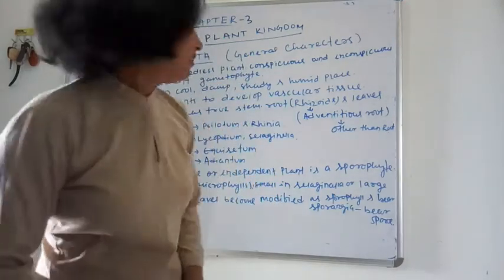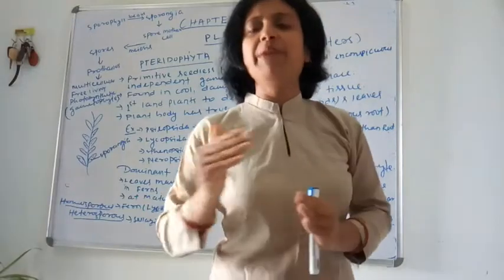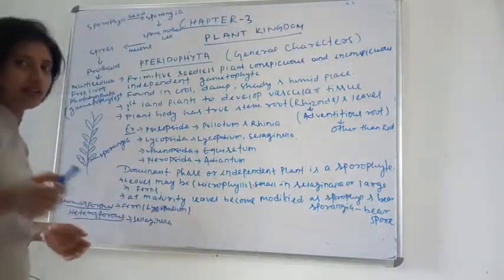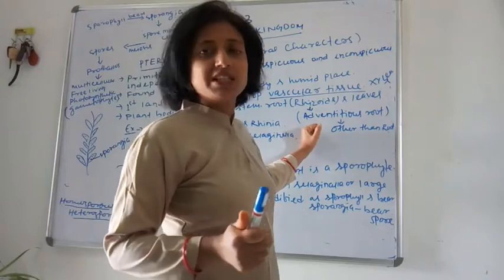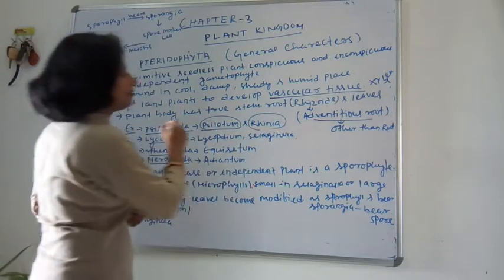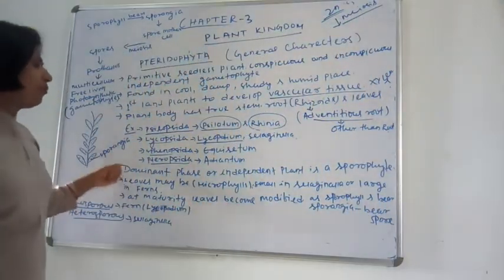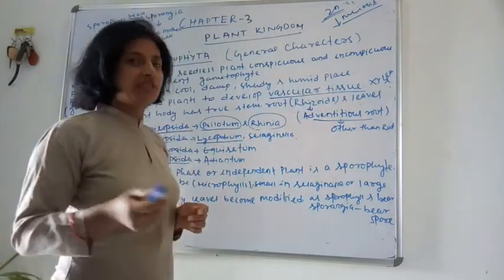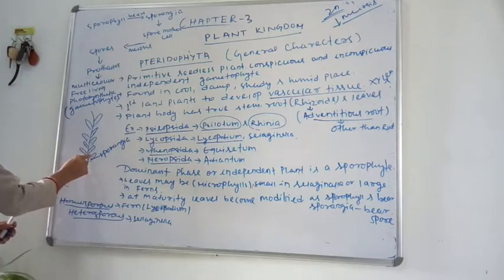Chapter-3 of class-11 (NCERT) PLANT KINGDOM (Part-5).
Explanation of chapter-3 of class-11 (NCERT) PLANT KINGDOM'S "Pteridophyta" by BAIJAYANTI MOHAPATRA.